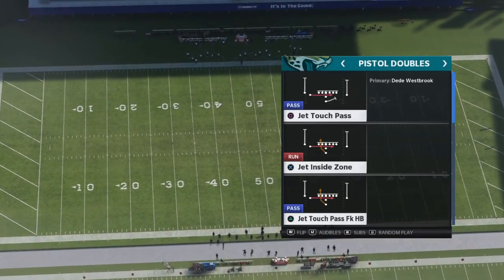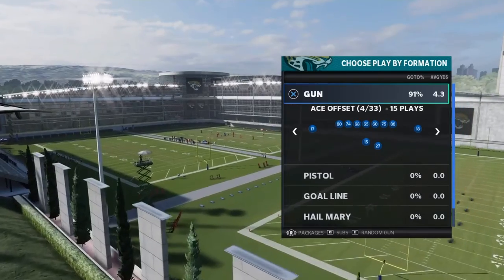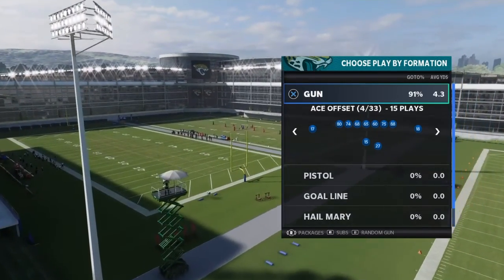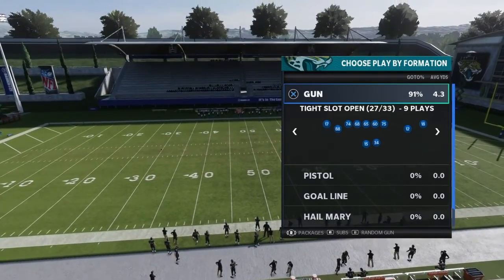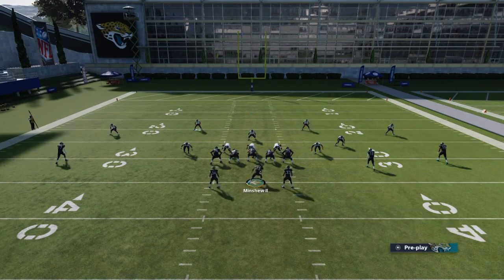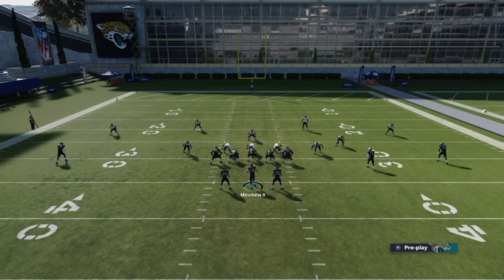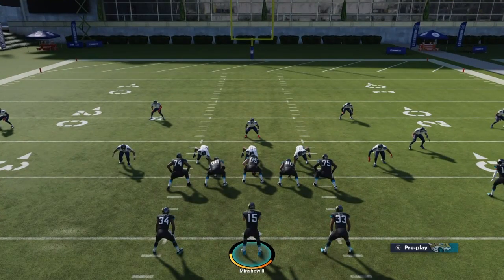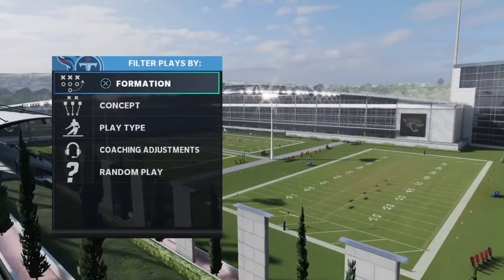Madden 21 Spread Playbook aka Pass Balance Playbook Introduction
Welcome to the 1st M21 video from the channel. The Spread playbook is 100% identical to last year's which means this will be a continuation. We dont play Madden over here, we play football. We also focus on X's & O's instead of worrying about 1 play TDs, patches, metas, betas, or any other tricks and gimmicks.